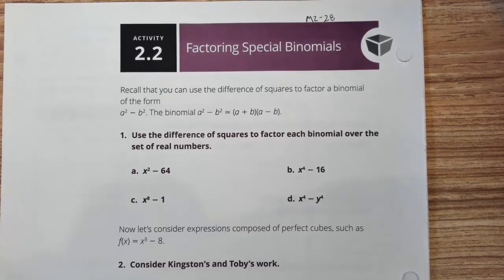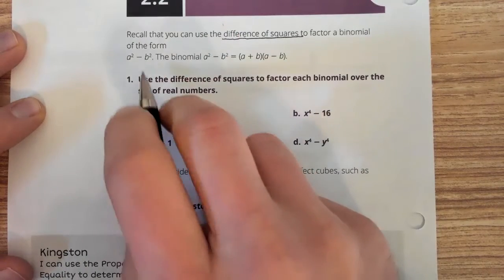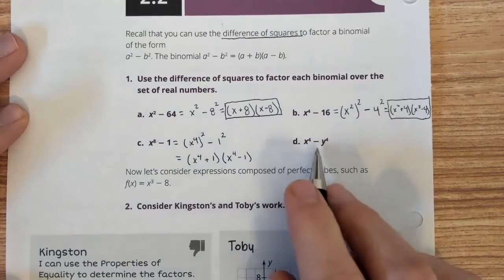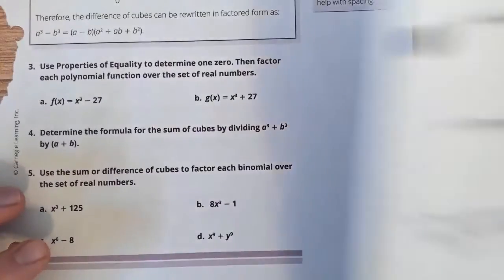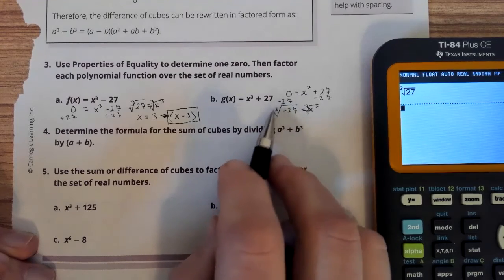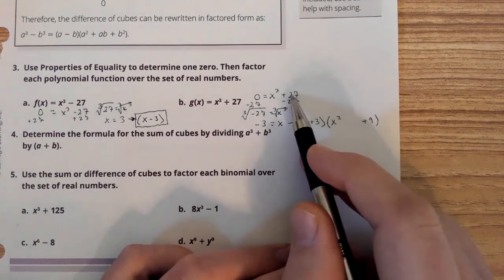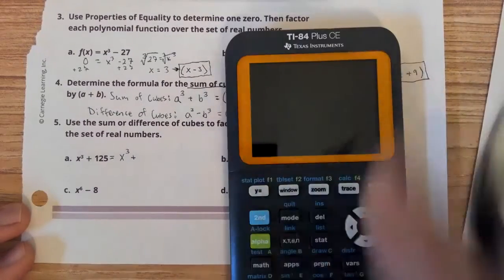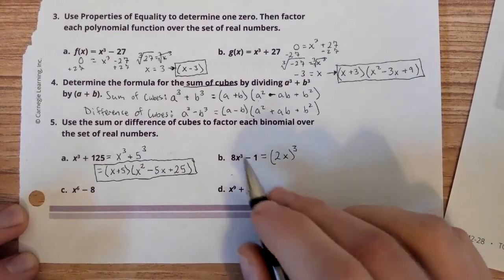Factoring Special Binomials